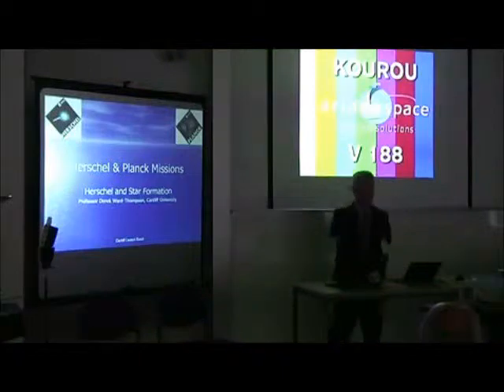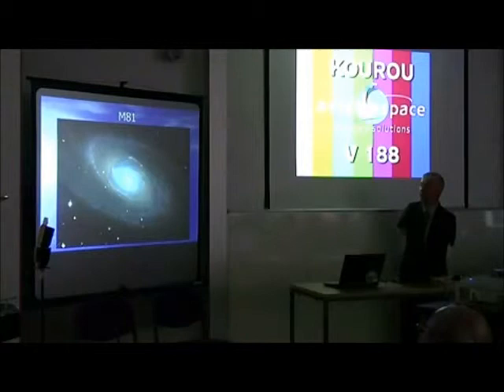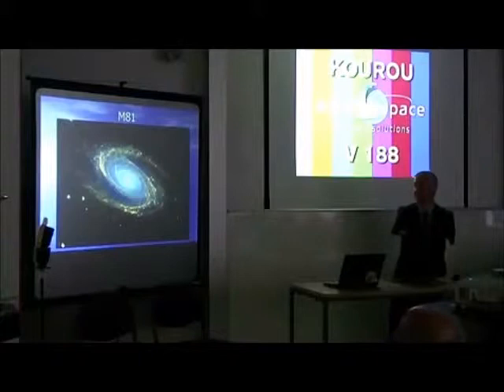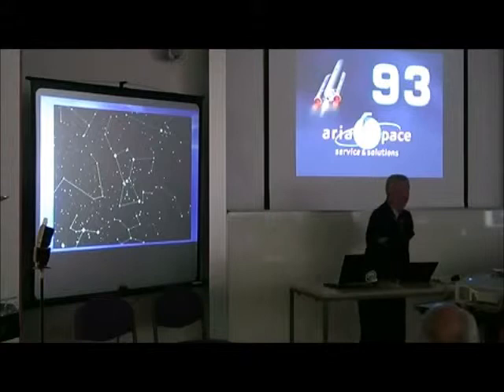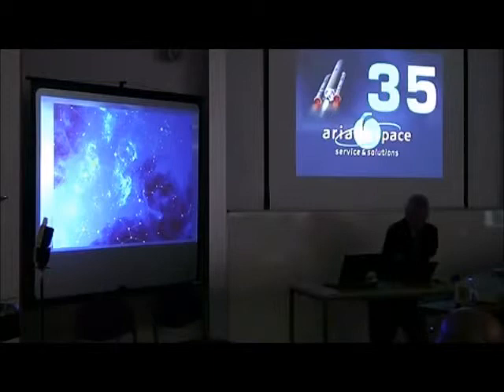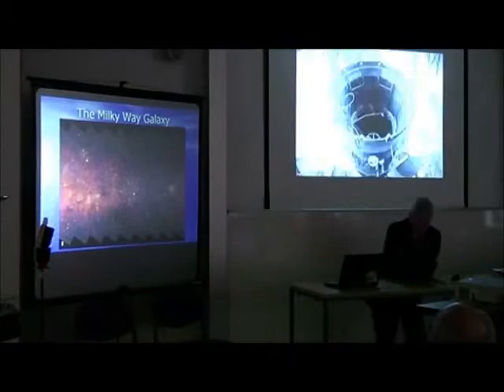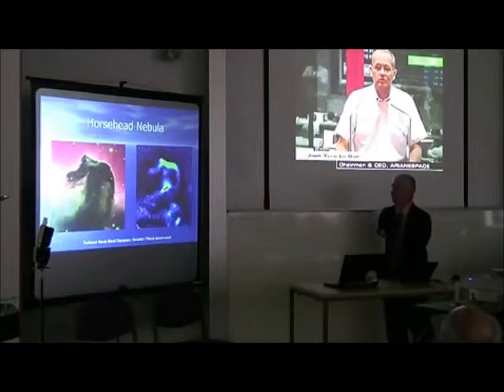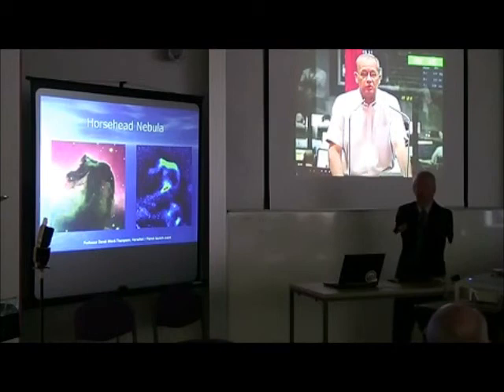Derek Ward Thompson Herschal Lecture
Professor Derek Ward-Thompson giving a lecture on how stars form and the Herschal satellite launch.